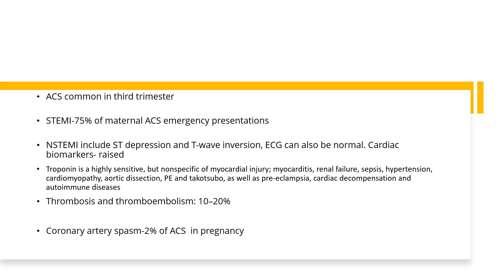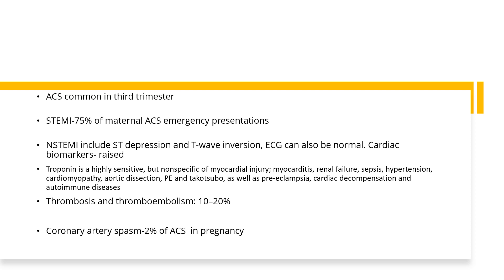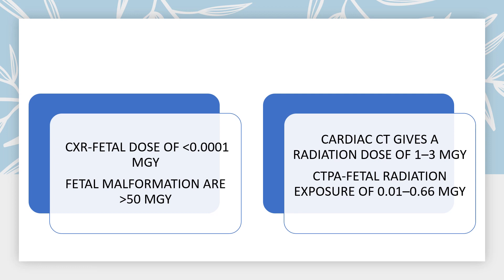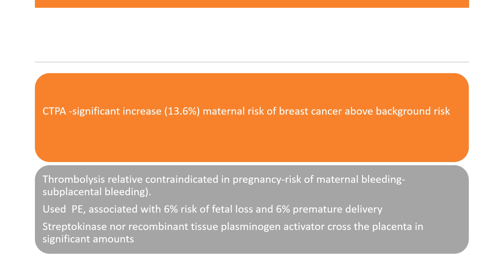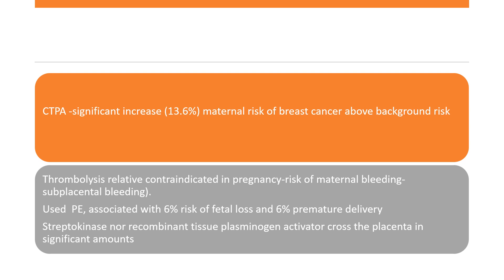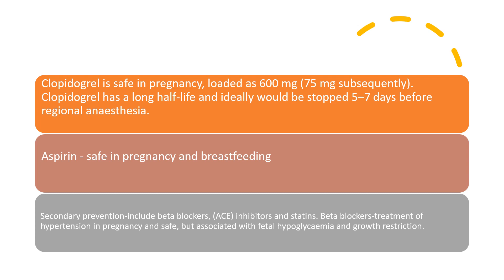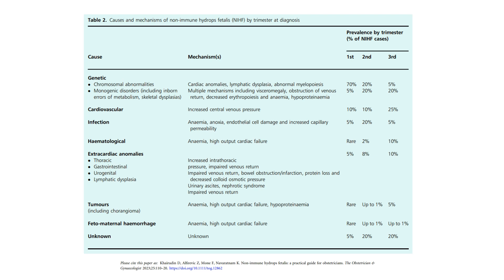TOG summary April 2023 | obstetrics | gynaecology | heart attack | contraception | MRCOG exams🩺💉